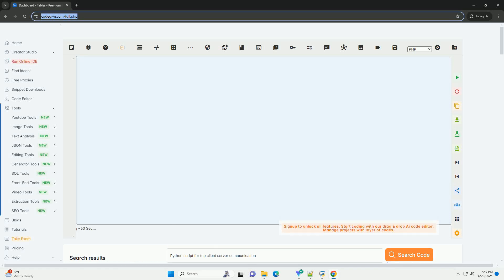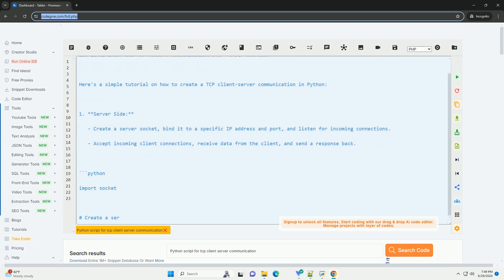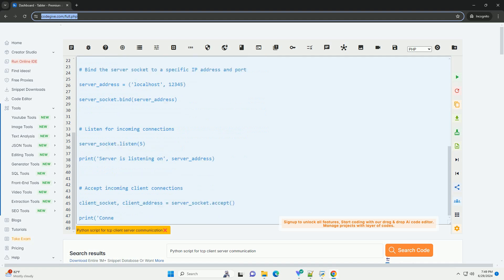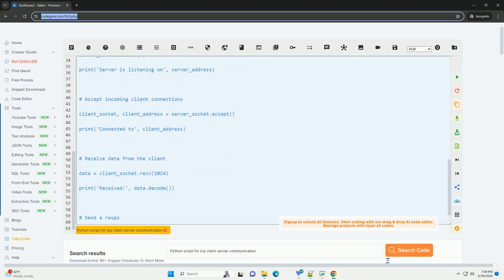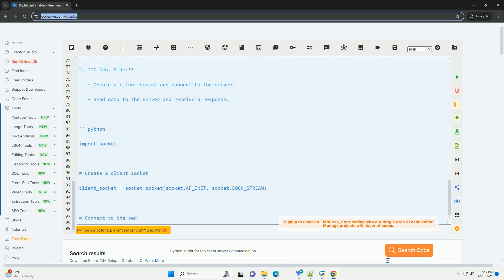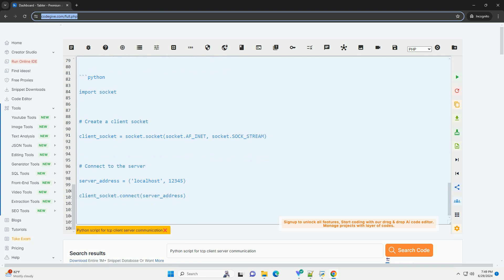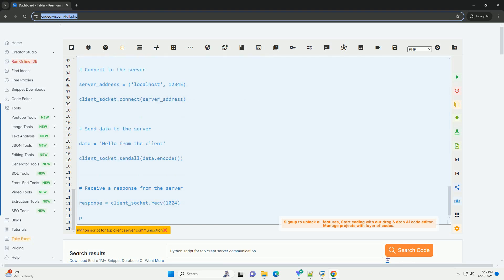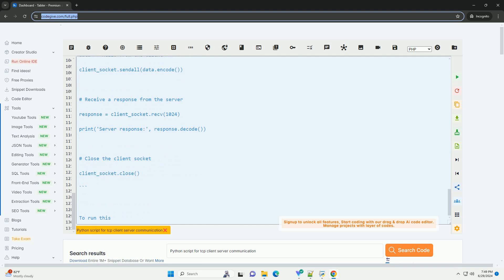Python script for tcp client server communication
sure! in python, you can create a tcp client-server communication using the `socket` module. the `socket` module provides a low-level interface for network communication over tcp/ip sockets.

here's a simple tutorial on how to create a tcp client-server communication in python:

1. **server side:**
   - create a server socket, bind it to a specific ip address and port, and listen for incoming connections.
   - accept incoming client connections, receive data from the client, and send a response back.

2. **client side:**
   - create a client socket and connect to the server.
   - send data to the server and receive a response.

to run this client-server communication script, you can run the server script first, then the client script. make sure the server is running before the client tries to connect.

i hope this tutorial helps you understand how to implement tcp client-server communication in python using the `socket` module. let me know if you have any questions or need further clarification!

python client certificate authentication
python client
python client.py
python client library
python clientsession

python client
python client.py
python client library
python clientsession
python client example
python clientsecretcredential
python client server
python clienterror
python client server example
python communication
python communication library
python communication with arduino
python communication between threads
python communication handler
python communication between classes
python communications toolbox
python communication between programs